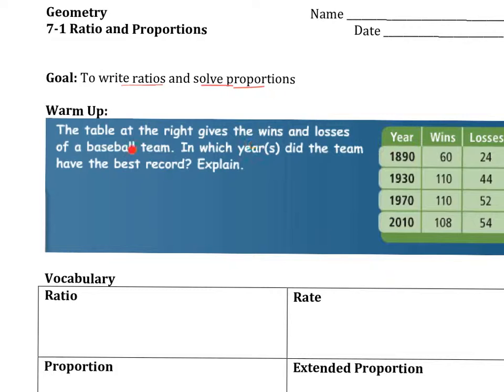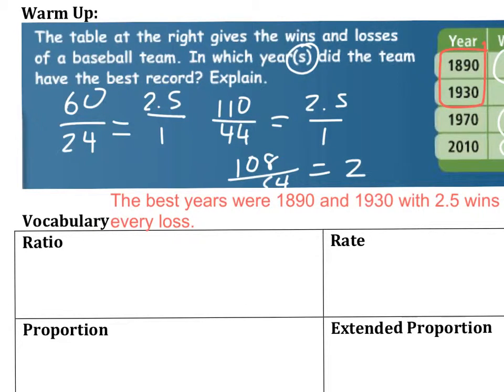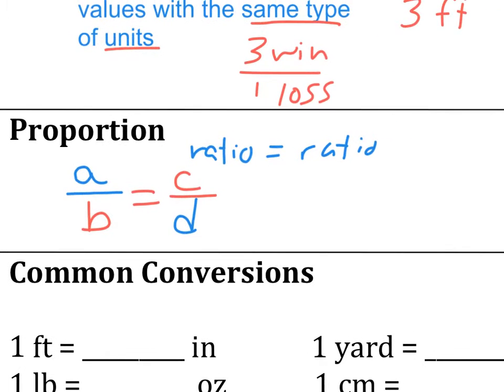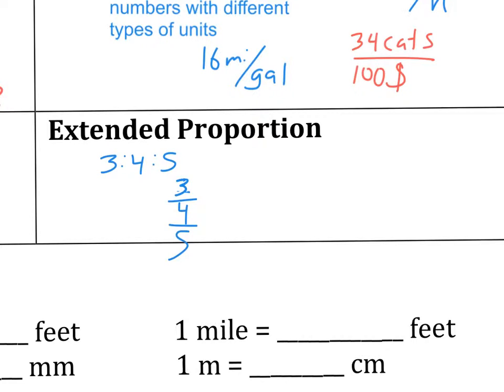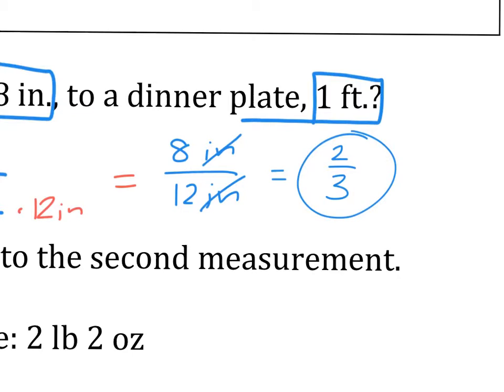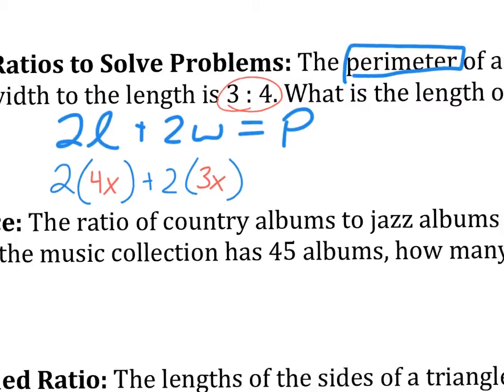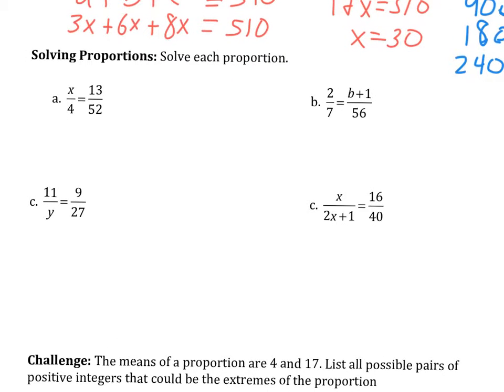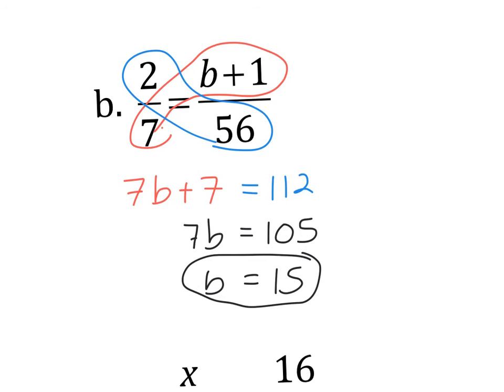Geom 7-1 Ratios and Proportions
What is a ratio? What is a proportion? How do we use them in geometry?